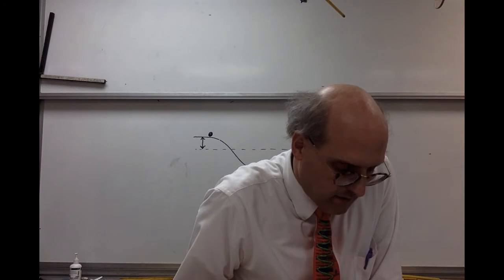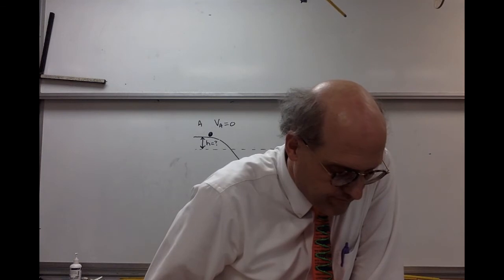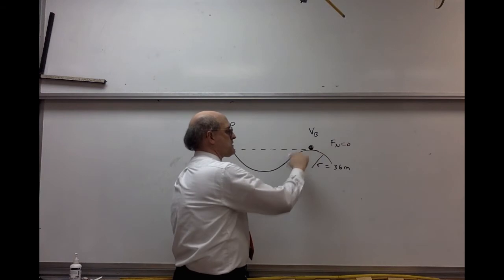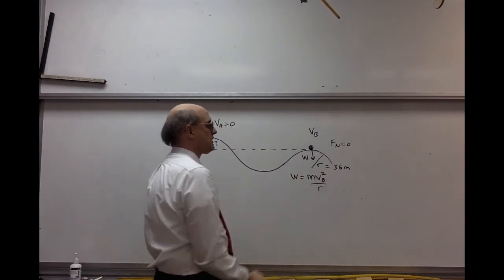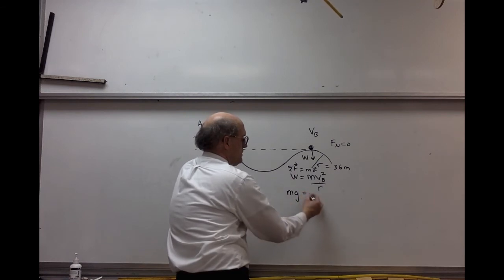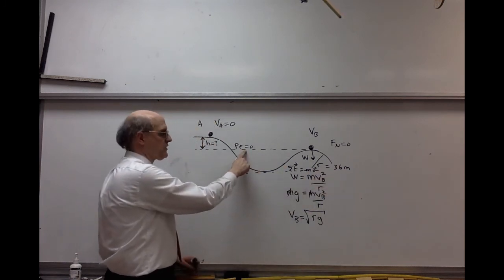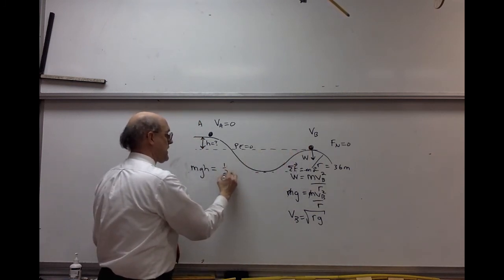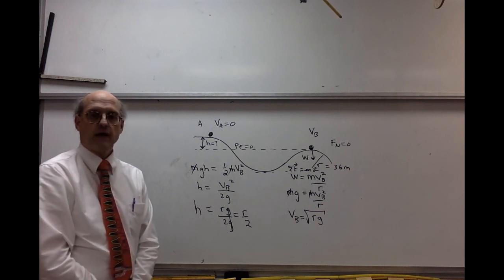Chap 6 P#42